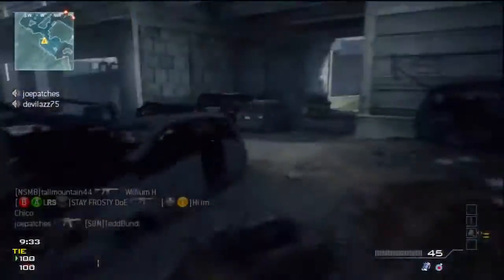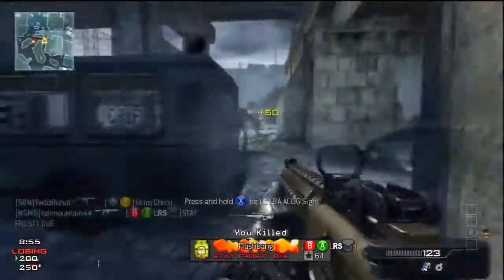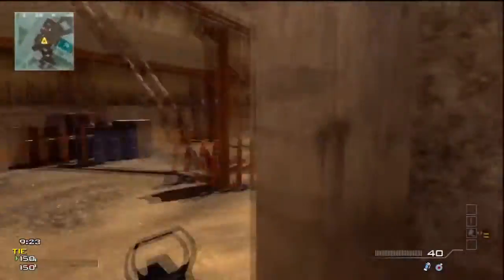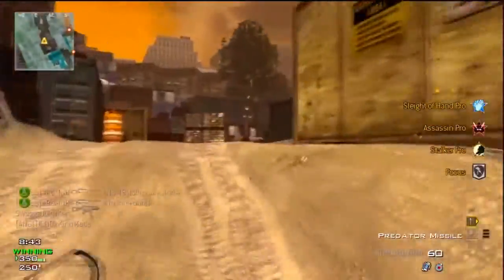MW3 | Show Me Your Guns 2 by TallMountain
Heres Another Edition Of, Show Me Your Guns.
Go Show TallMountain Some Appreciation.

skype: tallmtn